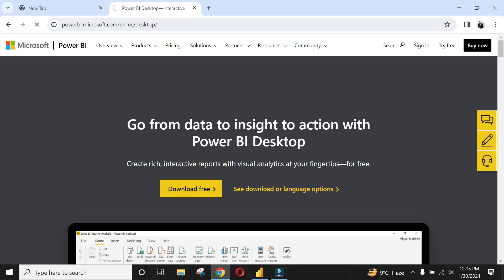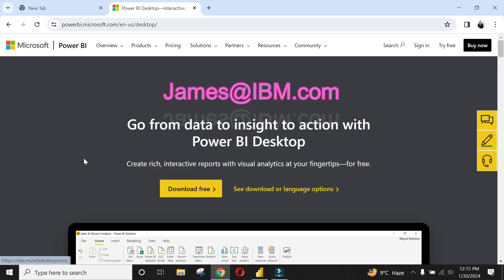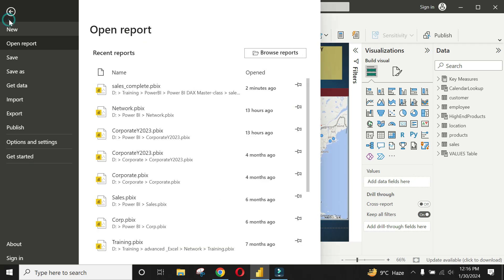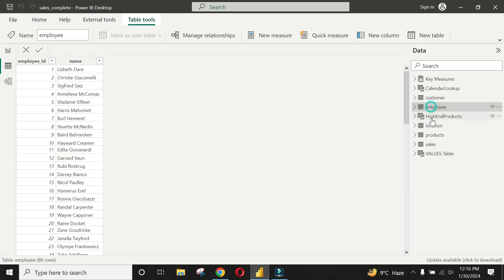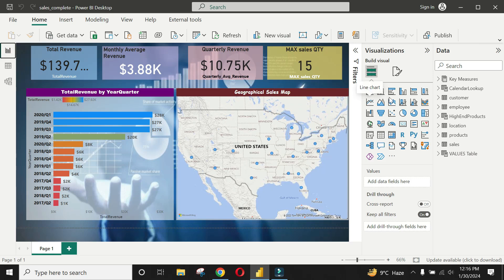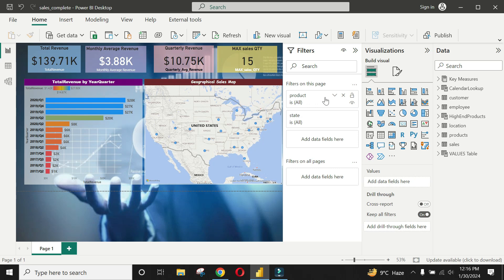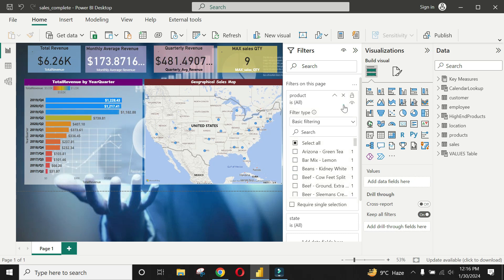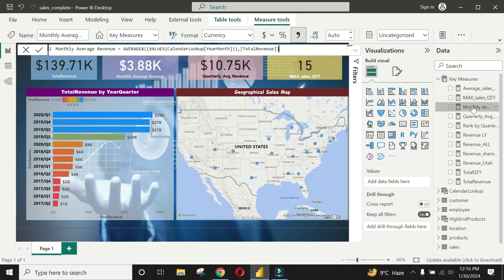Power BI- Environment Setup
A walkthrough of installating Power BI desktop version

The worksheet for sales data can be downloaded at